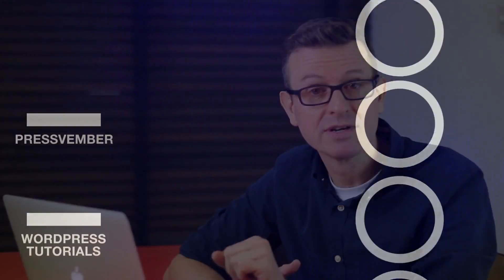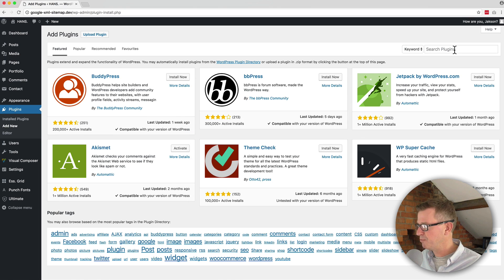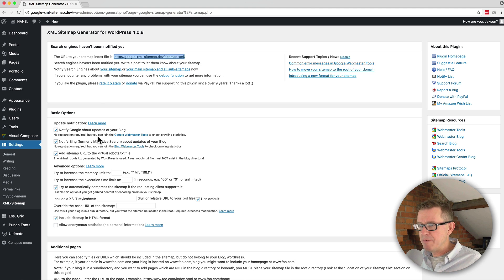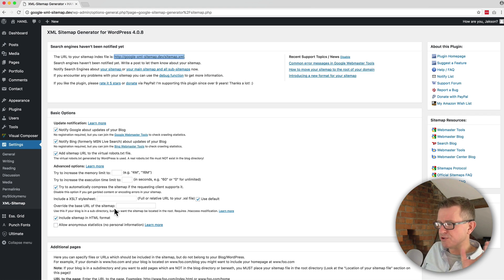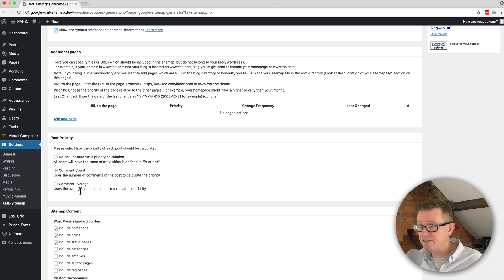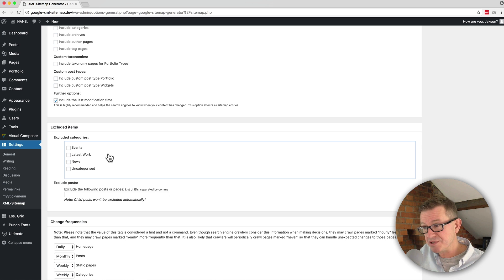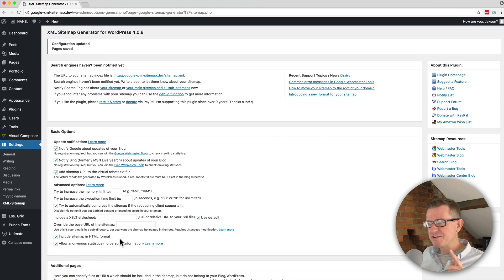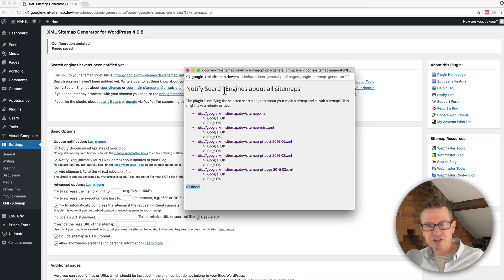How to add an XML Site Map to WordPress - Tutorial 2017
Having an XML Site Map on your WordPress site will help the Search Engines like Google, Bing and Yahoo index your site and help them understand what pages (URLs) you have, when they were updated last and how each URL  relates to another.

- a WordPress Starter Theme for Elementor ☆☆ ☆

It’s a good idea to have a n XML Site Map on your website and with WordPress it’s a breeze with to do with a plugin.

In this WordPress tutorial I’ll show you how - the tutorial is a little over 5 mins because I’ve explained a lot of the settings, but in reality it should take you around 1 minute as "Google XML Sitemaps” can installed, activated and live in exactly 3 clicks!

Google XML Sitemaps plugin is here on the WordPress Plugin Directory

Download the EBook Guide to my Top 10 Plugins of All Time

Jakson